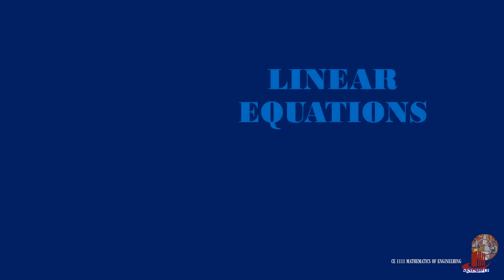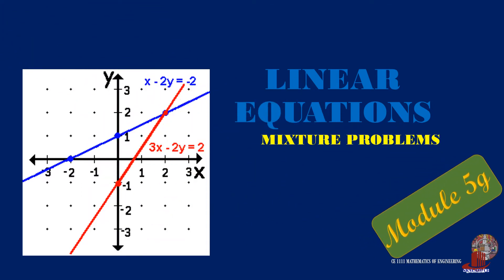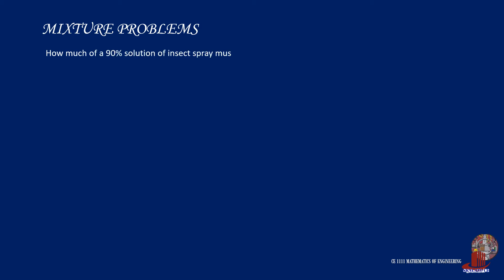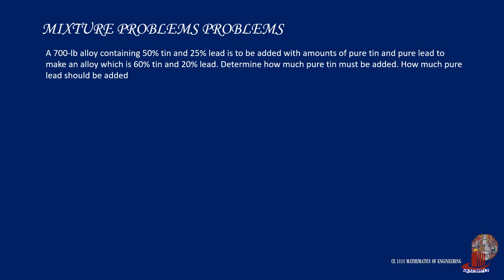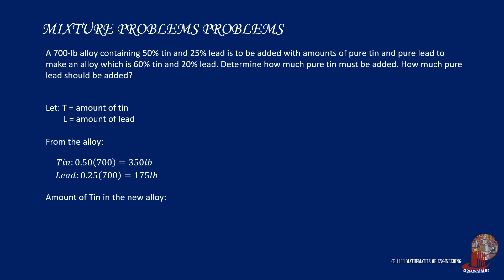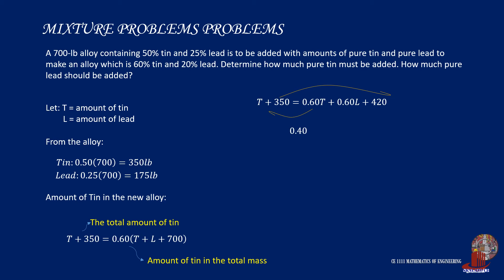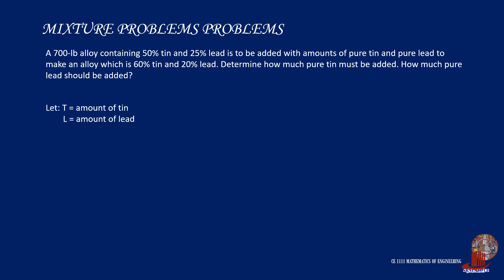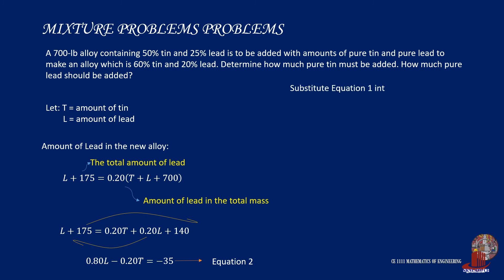ALGEBRAIC EXPRESSIONS - MIXTURE PROBLEMS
Using systems of linear equations in solving mixture problems implores a particular formula.